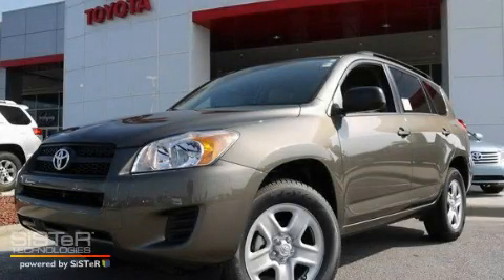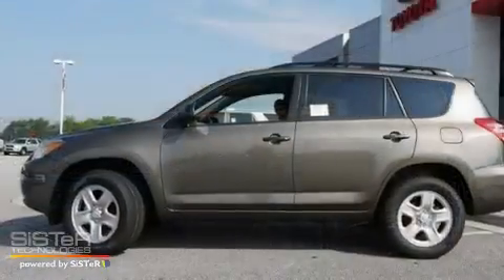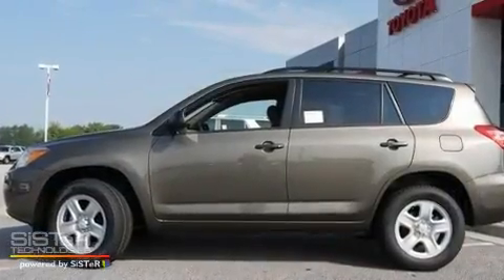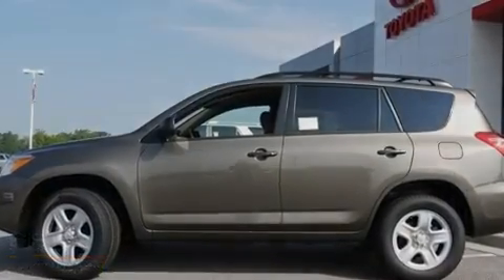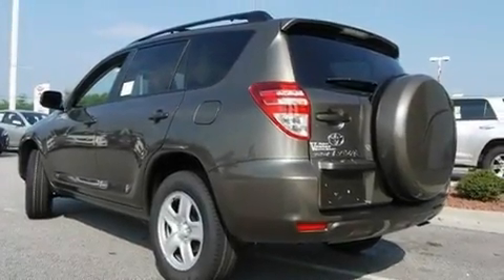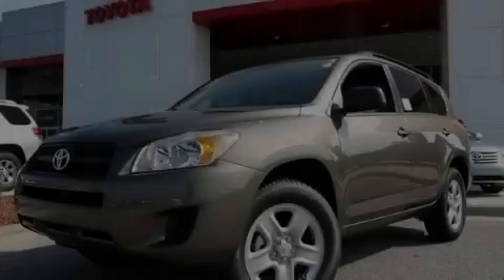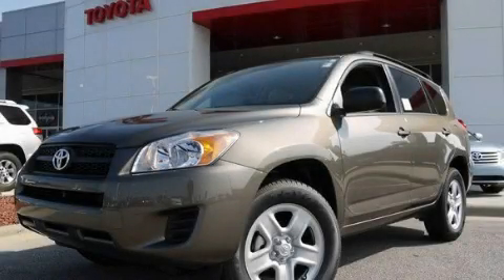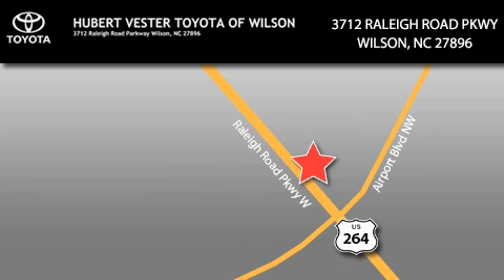2010 Toyota RAV4 Wilson NC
Year: 2010
 Make: Toyota
 Model: RAV4
 Engine: Gas I4 2.5L/152
 Trans.: Automatic
 Exterior: Pyrite Mica
 Miles: 5
 Interior: Sand beige

 2010 Toyota RAV4 Wilson NC